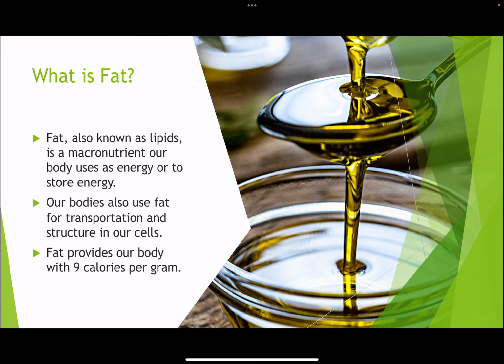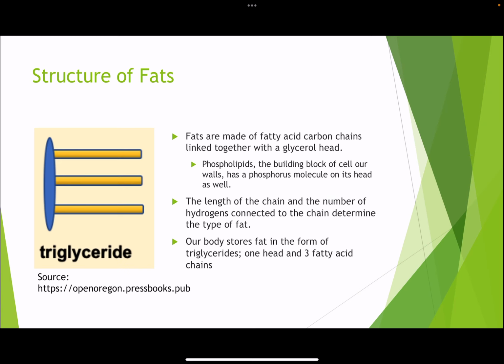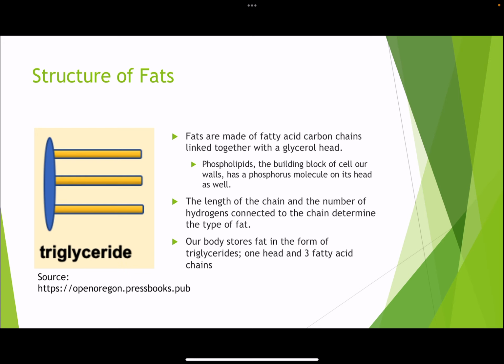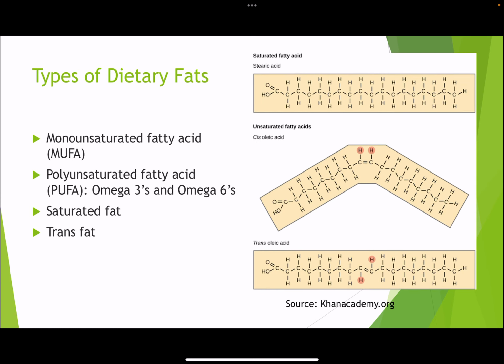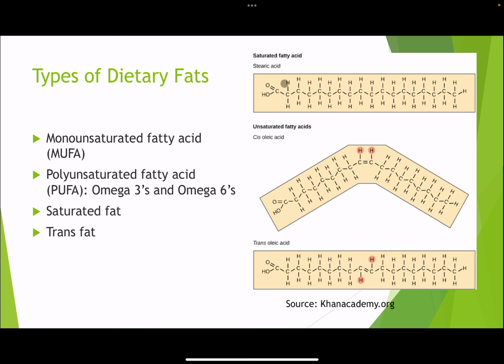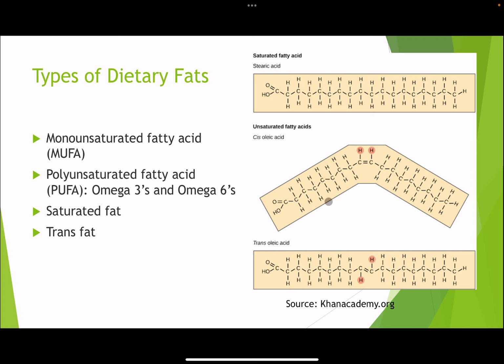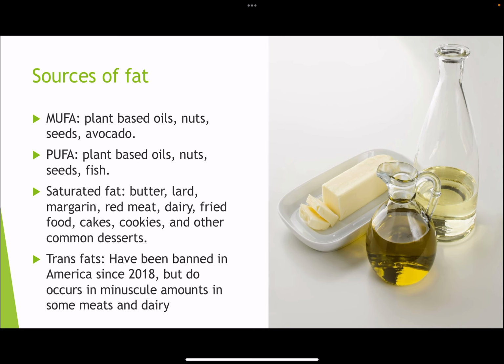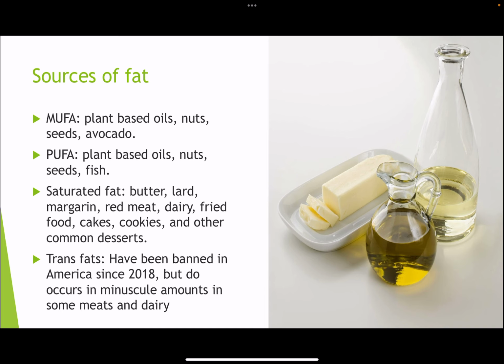Module 1: Lipids